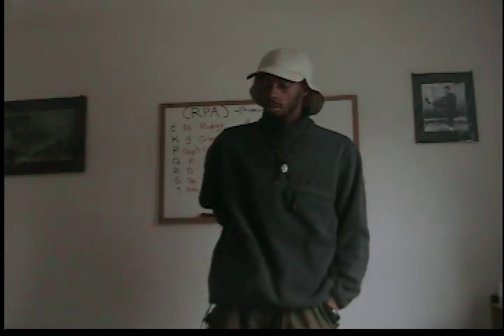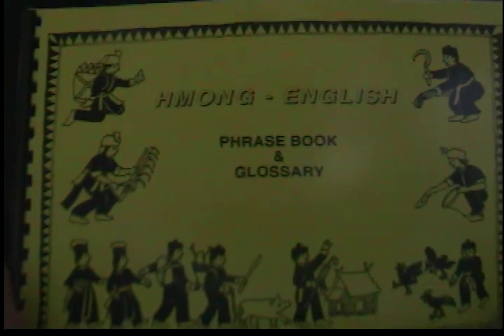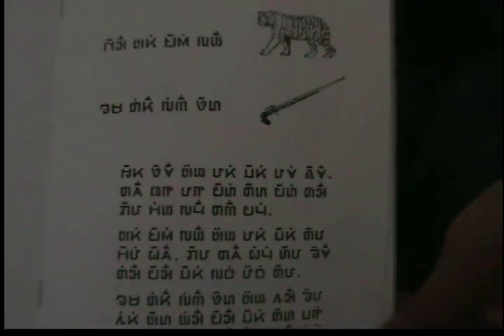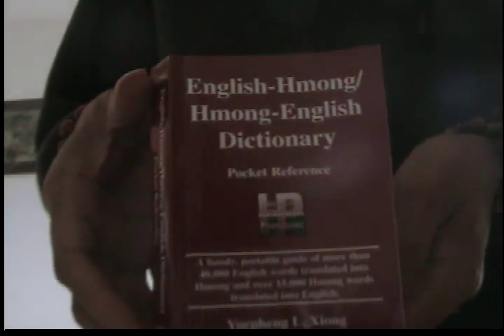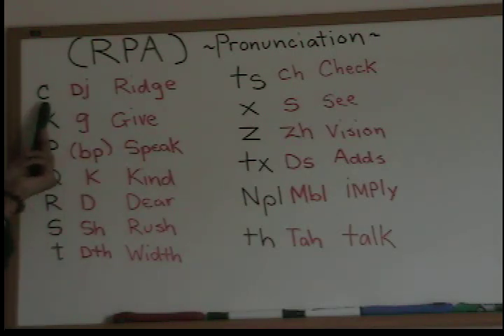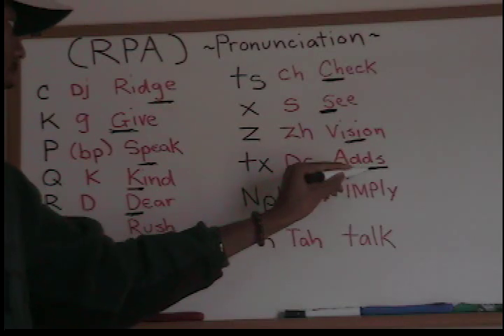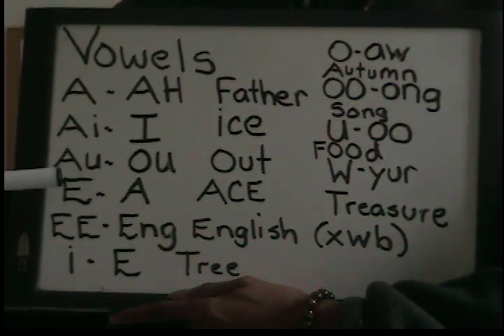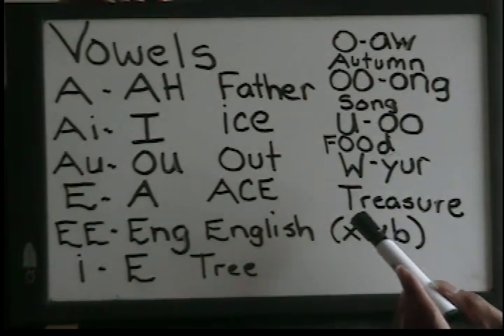Hmong RPA- Revised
For Hmong learners